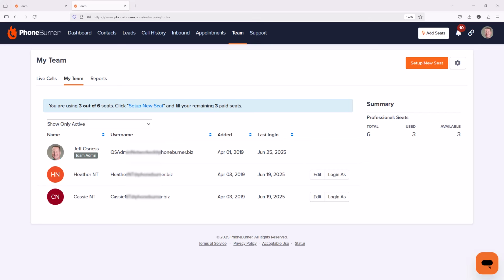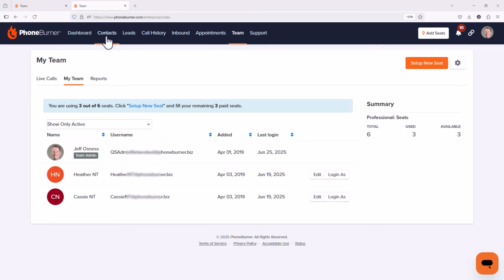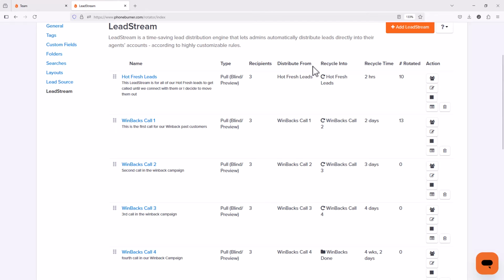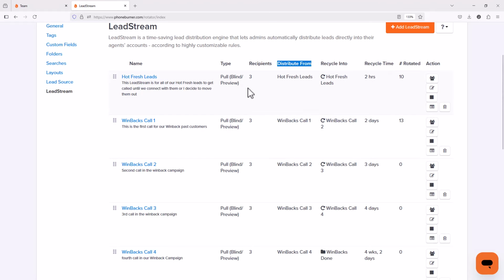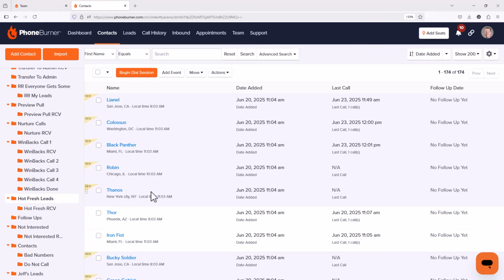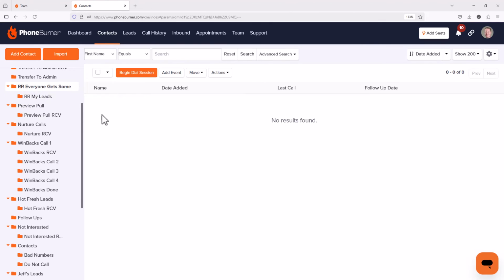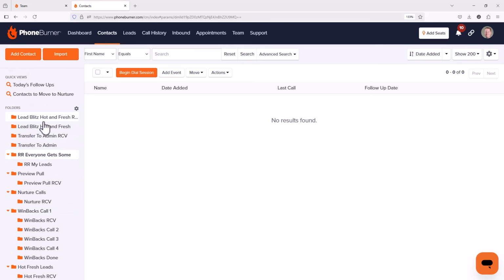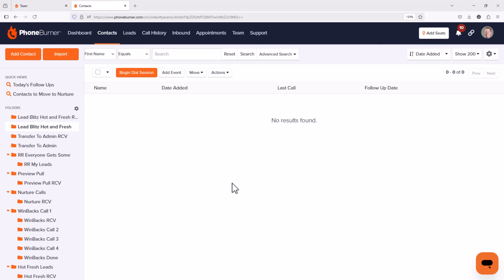What is a LeadStream Distribution Folder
✅ Video Summary:
This video provides an overview of the distribution folder in PhoneBurner and its essential role in distributing leads through lead streams. Each lead stream type (e.g., Blind Pull, Preview Pull, Round Robin, Lead Blitz) requires its own unique distribution folder. The distribution folder acts as the starting point for lead distribution, determining how and when leads become available to your team. Depending on the lead stream type, leads in the distribution folder are either claimed, pulled, or automatically assigned. The folder can receive data through imports, API, or integrations like Zapier, making it a flexible and powerful way to manage lead flow in your organization.